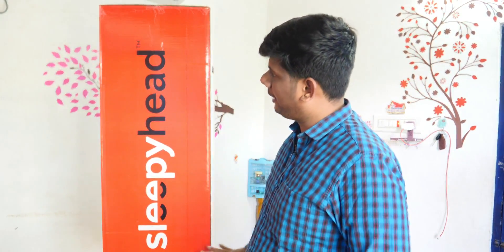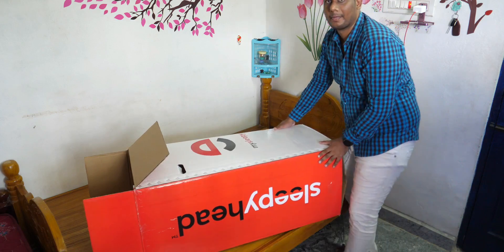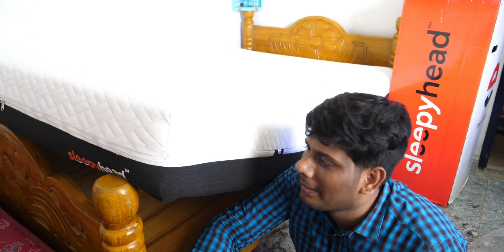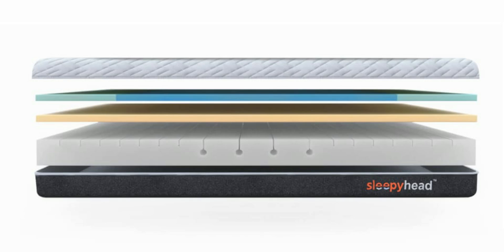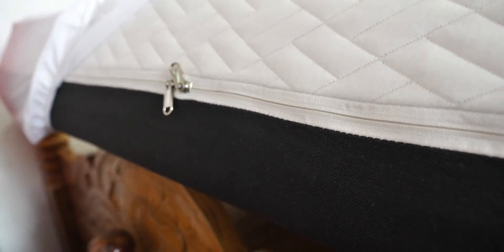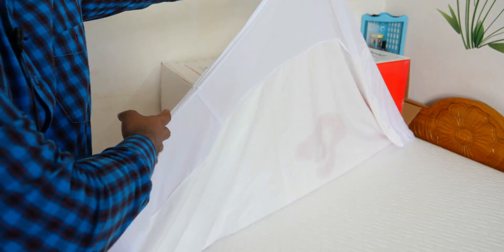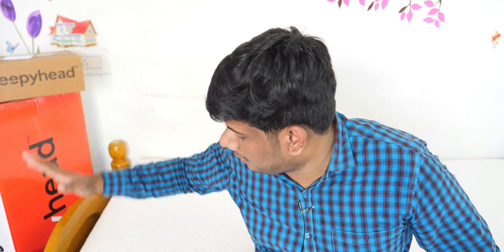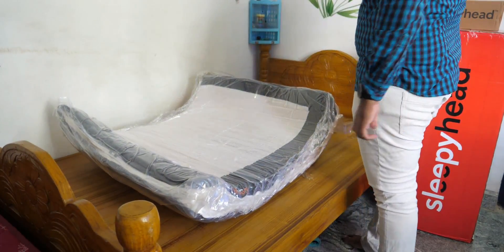ஒரு Mattressல இவ்வளவு வசதிகளா ? SleepyHead Mattress Unboxing and Review in Tamil Today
Mattress Buylink Amazon

Join Our Telegram Channel for latest Phones, gadgets, Home Products Offers and Deals.

In this video, I'll be unboxing the all new Sleepyhead Sense mattress, share in details all the features of the mattress that makes it different from the rest and give a complete review of the product.

Buylink Amazon